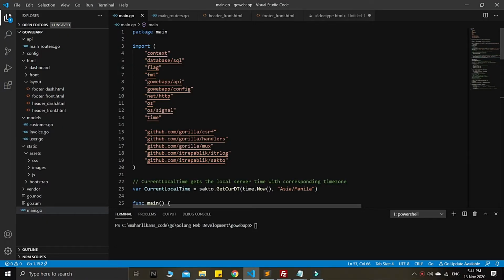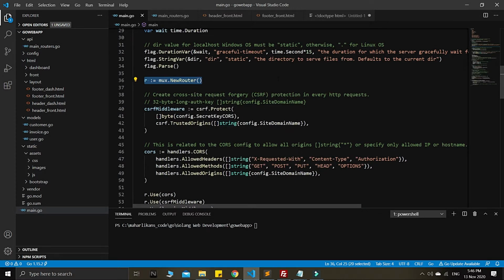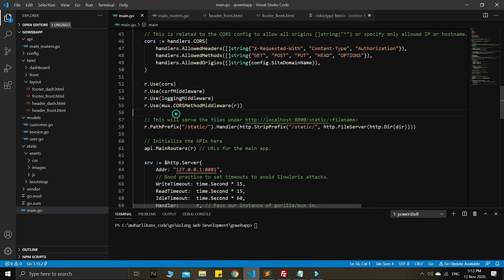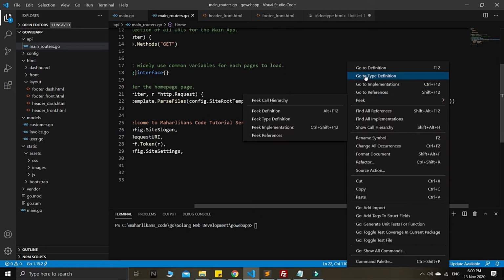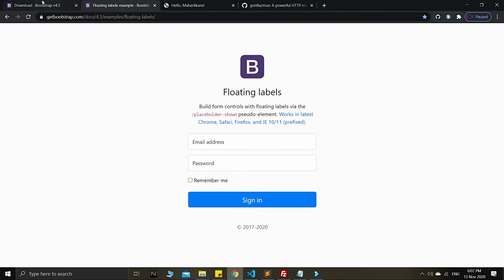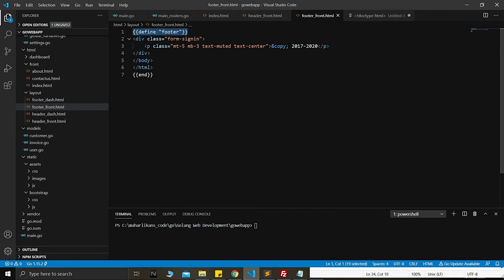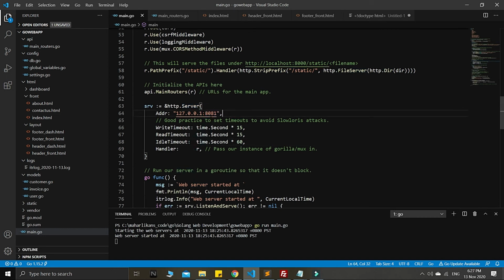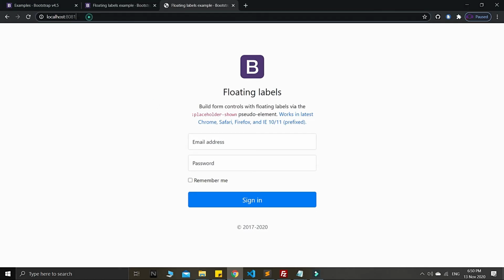Golang Web Server Using Gorilla Package - Golang Web Development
In this Golang Web Development Series #8,  we will learn how to create a Golang web server using Gorilla Mux, Handlers, CSRF packages with step by step guide here in Golang's Web Development Series.

Source Codes:
main.go:
package main

import (
 "context"
 "flag"
 "fmt"
 "gowebapp/api"
 "gowebapp/config"
 "net/http"
 "os"
 "os/signal"
 "time"

var CurrentLocalTime = sakto.GetCurDT(time.Now(), "Asia/Manila")
func main() {
 os.Setenv("TZ", config.SiteTimeZone) // Set the local timezone globally
 fmt.Println("Starting the web servers at ", CurrentLocalTime)
 var dir string
 var wait time.Duration
 flag.DurationVar(&wait, "graceful-timeout", time.Second*15, "the duration for which the server gracefully wait for existing connections to finish - e.g. 15s or 1m")
 flag.StringVar(&dir, "dir", "static", "the directory to serve files from. Defaults to the current dir")
 flag.Parse()

 r := mux.NewRouter()
 csrfMiddleware := csrf.Protect(
  []byte(config.SecretKeyCORS),
  csrf.TrustedOrigins([]string{config.SiteDomainName}),

 // This is related to the CORS config to allow all origins []string{"*"} or specify only allowed IP or hostname.
 cors := handlers.CORS(
  handlers.AllowedHeaders([]string{"X-Requested-With", "Content-Type", "Authorization"}),
  handlers.AllowedMethods([]string{"GET", "POST", "PUT", "HEAD", "OPTIONS"}),
  handlers.AllowedOrigins([]string{config.SiteDomainName}),

 r.Use(cors)
 r.Use(csrfMiddleware)
 r.Use(loggingMiddleware)
 r.Use(mux.CORSMethodMiddleware(r))

 r.PathPrefix("/static/").Handler(http.StripPrefix("/static/", http.FileServer(http.Dir(dir))))

 // Initialize the APIs here
 api.MainRouters(r) // URLs for the main app.

 srv := &http.Server{
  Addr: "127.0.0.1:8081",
  // Good practice to set timeouts to avoid Slowloris attacks.
  WriteTimeout: time.Second * 15,
  ReadTimeout:  time.Second * 15,
  IdleTimeout:  time.Second * 60,
  Handler:      r, // Pass our instance of gorilla/mux in.

 // Run our server in a goroutine so that it doesn't block.
 go func() {
  msg := `Web server started at `
  fmt.Println(msg, CurrentLocalTime)
  itrlog.Info("Web server started at ", CurrentLocalTime)
  if err := srv.ListenAndServe(); err != nil {
   itrlog.Error(err)
 }() // Note the parentheses - must call the function.

 // BUFFERED CHANNELS = QUEUES
 c := make(chan os.Signal, 1) // Queue with a capacity of 1.

 // We'll accept graceful shutdowns when quit via SIGINT (Ctrl+C)
 // SIGKILL, SIGQUIT or SIGTERM (Ctrl+/) will not be caught.
 signal.Notify(c, os.Interrupt)

 // Block until we receive our signal.
 lt-c

 // Create a deadline to wait for.
 ctx, cancel := context.WithTimeout(context.Background(), wait)
 defer cancel()
 srv.Shutdown(ctx)
 fmt.Println("Shutdown web server at " + CurrentLocalTime.String())
 itrlog.Warn("Server has been shutdown at ", CurrentLocalTime.String())
 os.Exit(0)

func loggingMiddleware(next http.Handler) http.Handler {
 return http.HandlerFunc(func(w http.ResponseWriter, r *http.Request) {
  // Do stuff here
  req := "IP:" + sakto.GetIP(r) + ":" + r.RequestURI + ":" + CurrentLocalTime.String()
  fmt.Println(req)
  itrlog.Info(req)

  // Call the next handler, which can be another middleware in the chain, or the final handler.
  next.ServeHTTP(w, r)
api/main_routers.go:
package api

import (
 "gowebapp/config"
 "html/template"
 "net/http"

// MainRouters are the collection of all URLs for the Main App.
func MainRouters(r *mux.Router) {
 r.HandleFunc("/", Home).Methods("GET")

// contextData are the most widely use common variables for each pages to load.
type contextData map[string]interface{}

// Home function is to render the homepage page.
func Home(w http.ResponseWriter, r *http.Request) {
 tmpl := template.Must(template.ParseFiles(config.SiteRootTemplate+"front/index.html", config.SiteHeaderTemplate, config.SiteFooterTemplate))

 data := contextData{
  "PageTitle":    "Welcome to Maharlikans Code Tutorial Series",
  "PageMetaDesc": config.SiteSlogan,
  "CanonicalURL": r.RequestURI,
  "CsrfToken":    csrf.Token(r),
  "Settings":     config.SiteSettings,